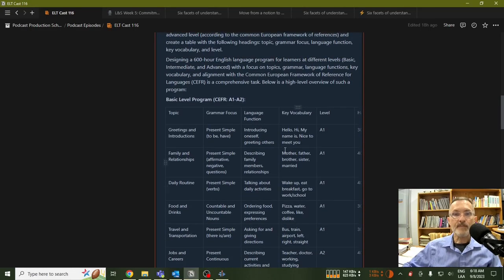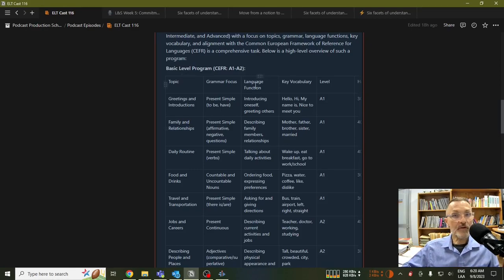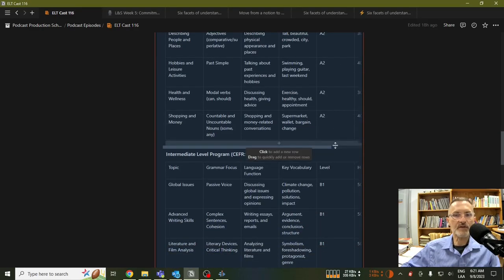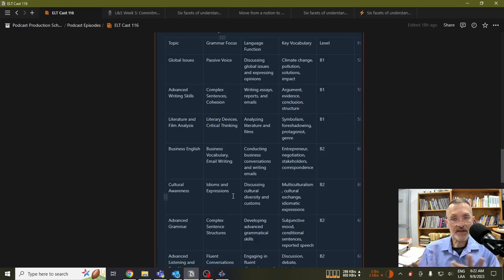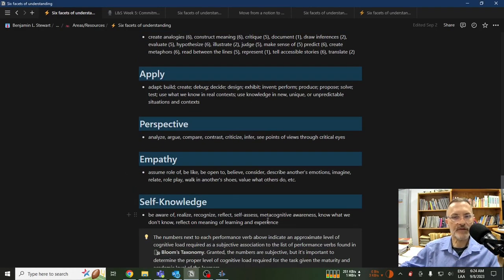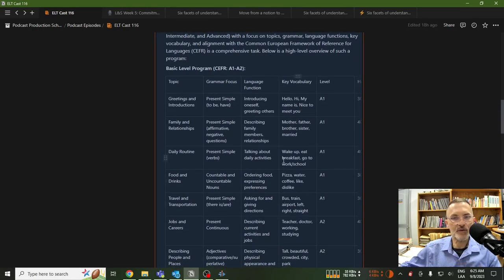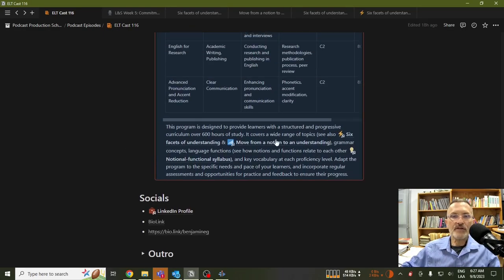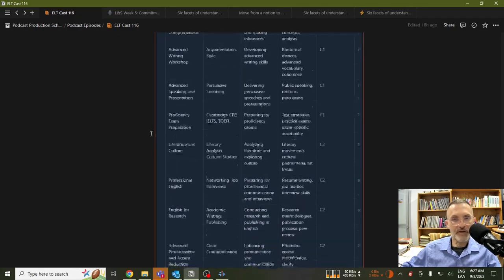Lesson planning for learning an additional language